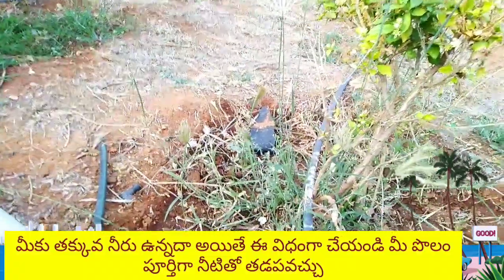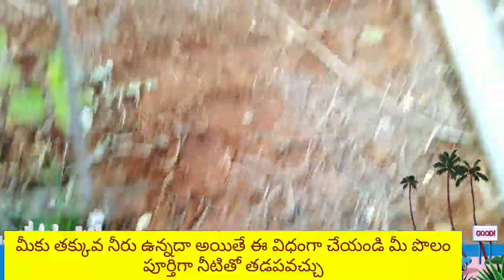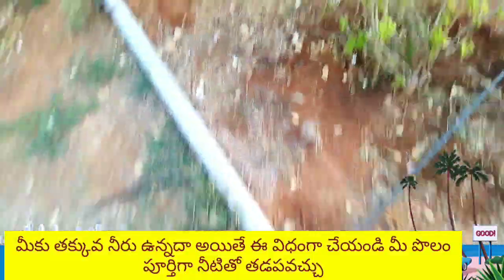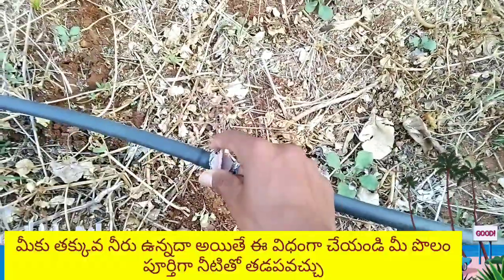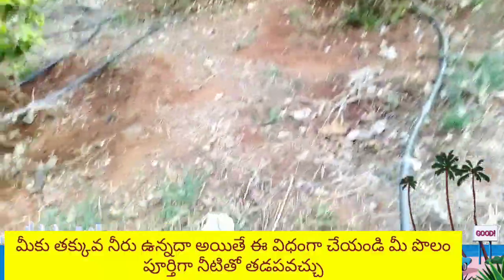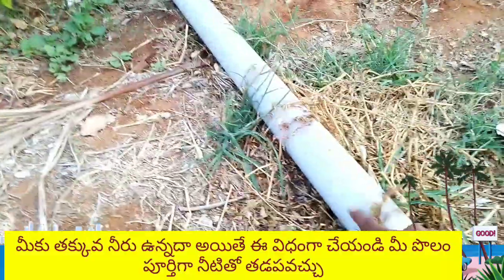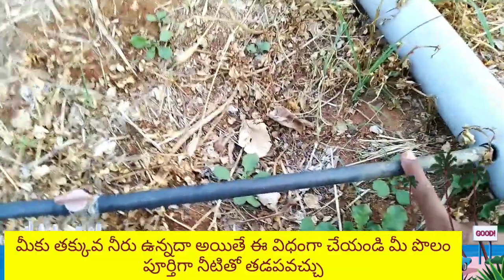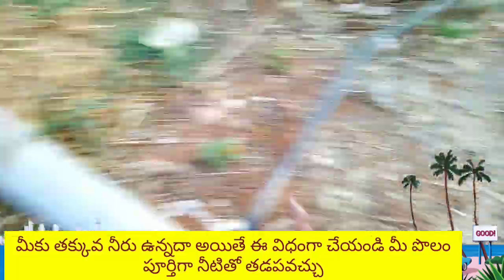Drip Irrigation System in Teluguతక్కువ నీరు ఉన్నాకూడా మీకు కావలసిన దిగుబడి పొందవచ్చు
ఫ్రెండ్స్ ఇప్పుడు ఉన్న వర్షాభావ పరిస్థితుల్లో కూడా డ్రిప్ ఇరిగేషన్ ద్వారా నేను చెప్పే పద్దతుల్లో చేయటం వల్ల మీకు ఏటువంటి ఇబ్బంది లేకుండా ఎండాకాలం లో మి పంటలను రక్షించుకోవచ్చు ఒక్క 600 రూపాయలు ఖర్చు అవుతుంది అంతే దాని వలన చాలా లాభం ఉంది